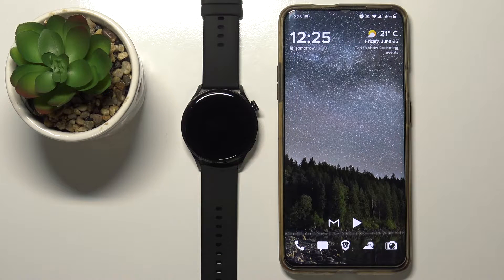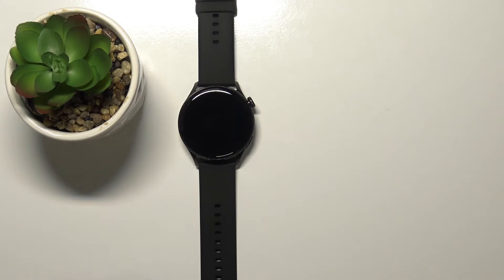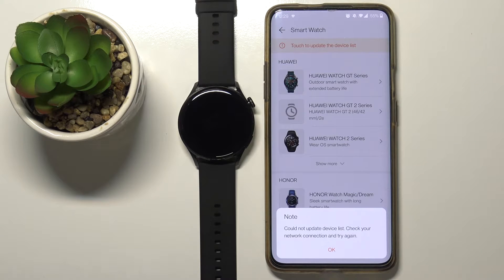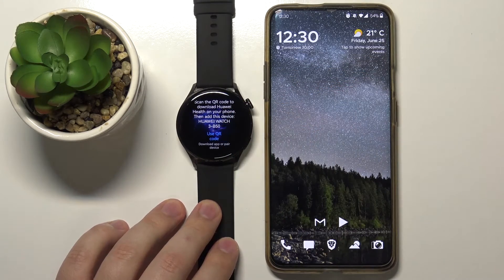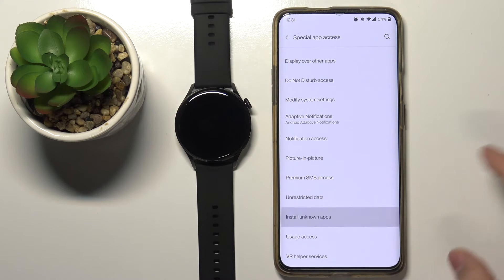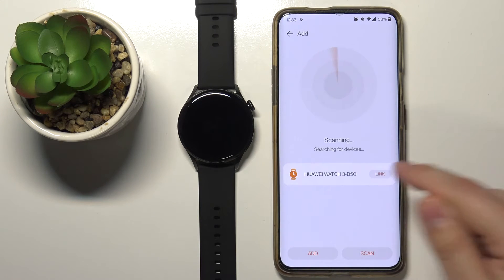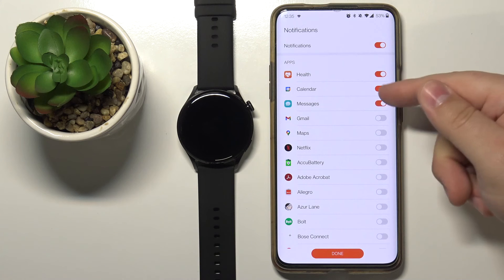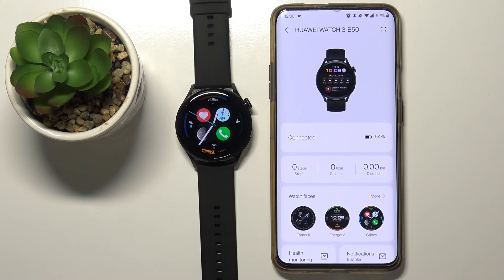How to Pair HUAWEI Watch 3 with Phone – Get Bluetooth Connected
Learn more info about HUAWEI Watch 3:
Interested in how to get HUAWEI Watch 3 connected with smartphone? Are you looking for a possibility to pair HUAWEI Watch 3 with phone? Find out the above instructions, where we teach you how to smoothly connect a Bluetooth device to HUAWEI Watch 3. If you want to link your Huawei device with another device, follow the uploaded video guide and learn how to successfully get access to the Bluetooth settings and pair devices easily. Let’s use our instructions and use a Bluetooth connection in HUAWEI Watch 3. Visit our HardReset.info YT channel and discover many useful tutorials for HUAWEI Watch 3.

How to add Bluetooth device to HUAWEI Watch 3? How to link with Bluetooth device with HUAWEI Watch 3? How to pair Bluetooth device with HUAWEI Watch 3? How to set up Bluetooth device in HUAWEI Watch 3? How to use Bluetooth Connection in HUAWEI Watch 3? How to pair Bluetooth in Android?